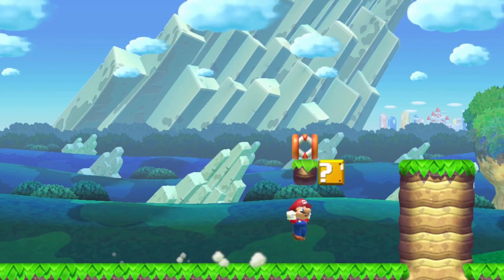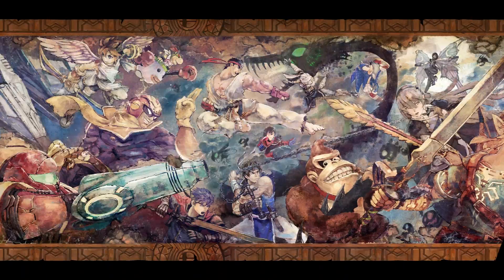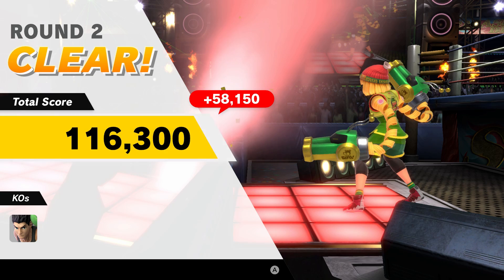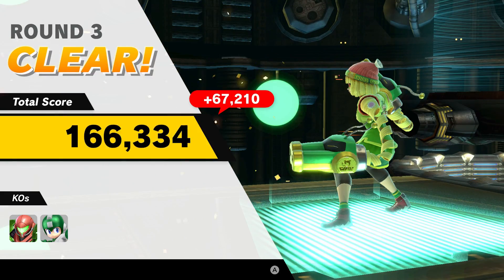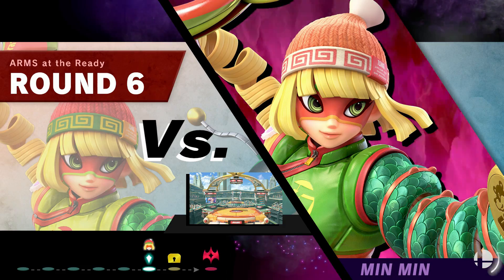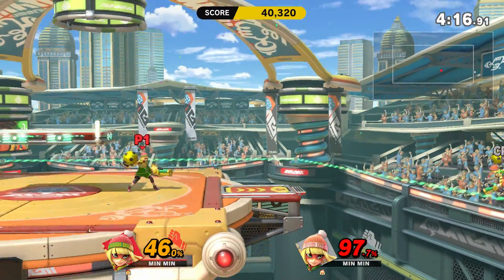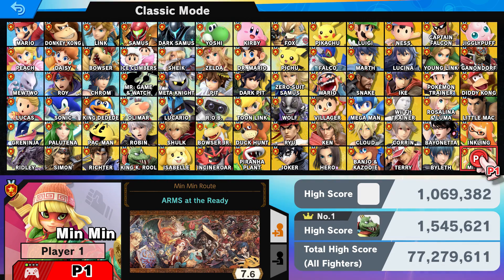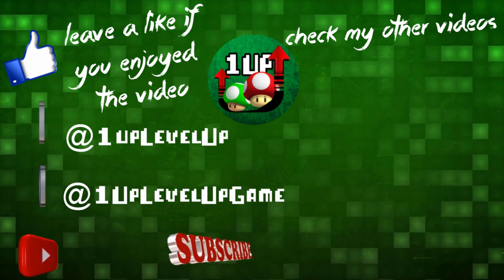Super Smash Bros. Ultimate: Classic Mode - Min Min - ARMS at the Ready!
Hello my friends and welcome to Super Smash Bros. Ultimate! Join me as I complete Classic Mode with all of the characters. I hope you enjoy watching this as much as I had making it!